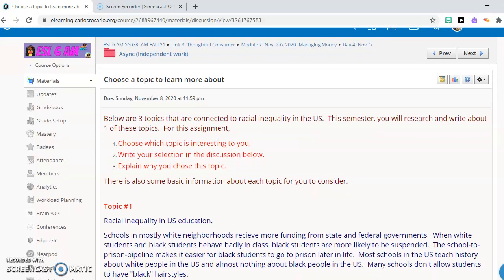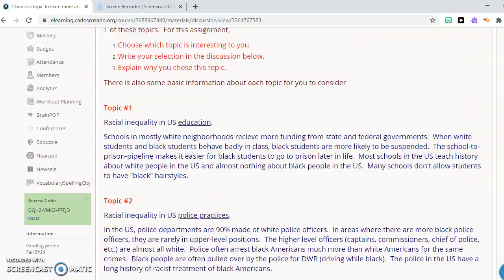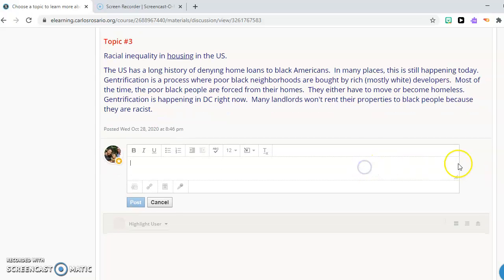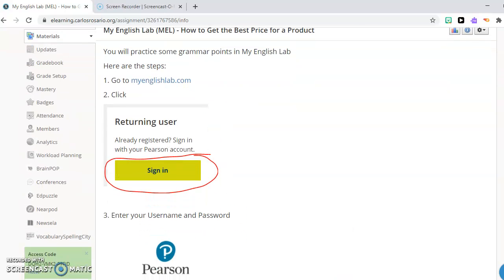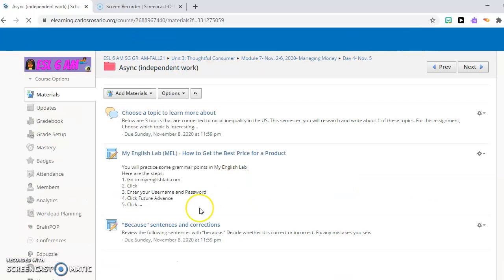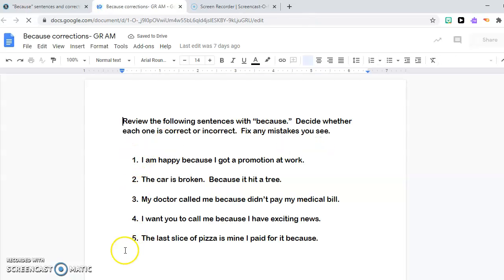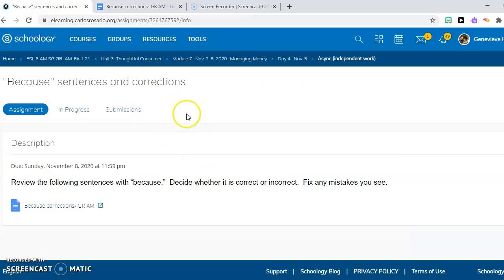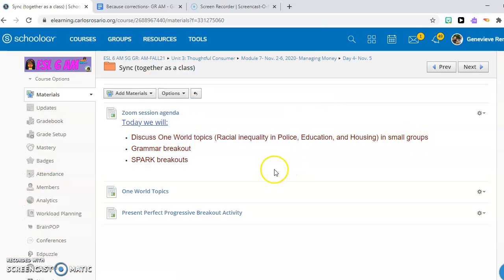Module 7- Day 4